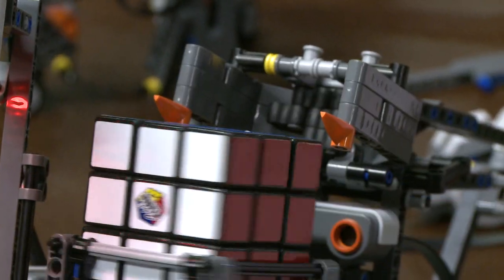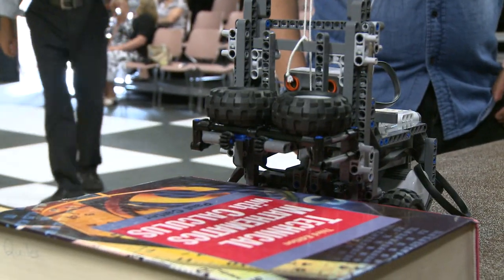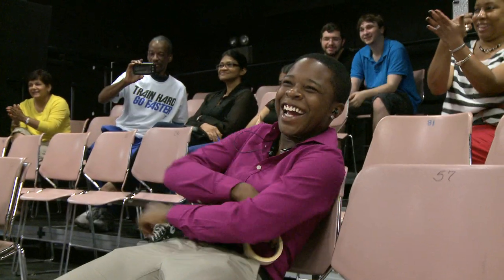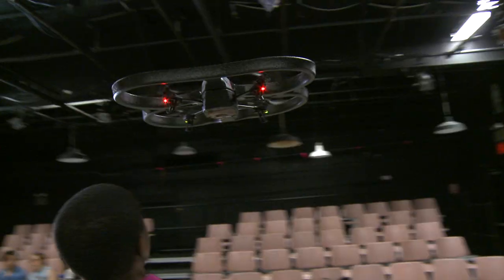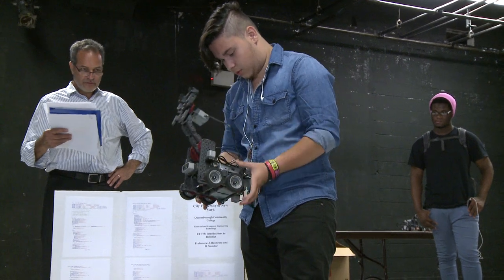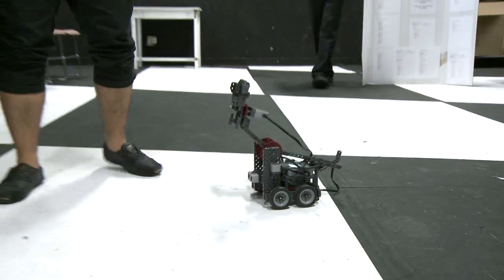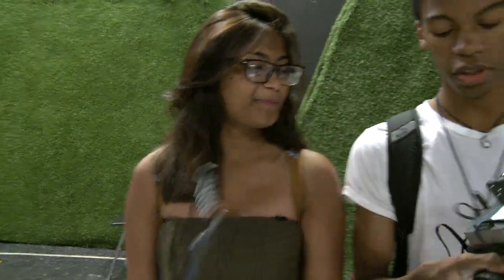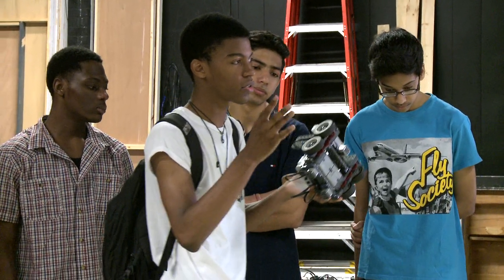College Now: Robotics Showcase (Trailer)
College Now and Engineering Technology: Introduction to Robotics - Presentation of Student Work.